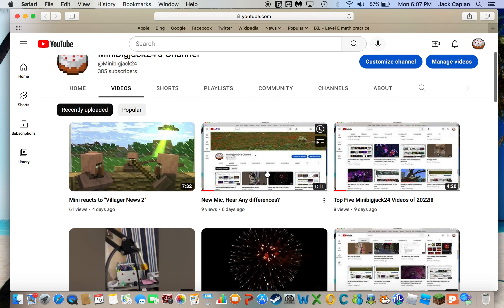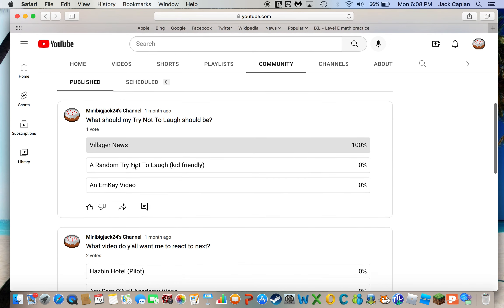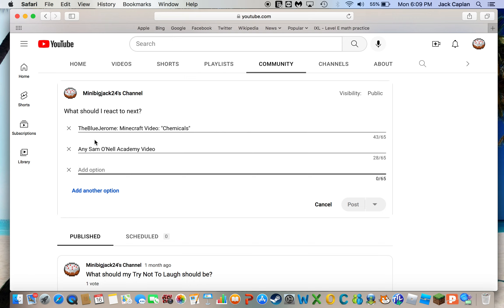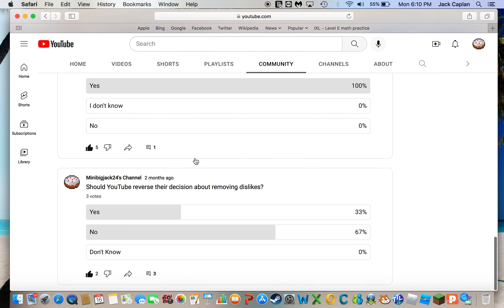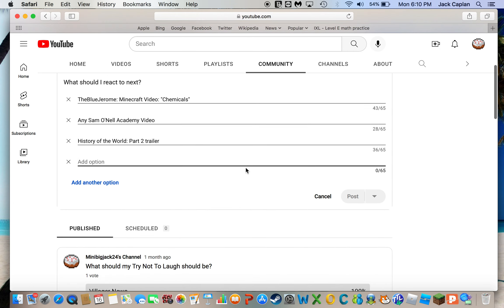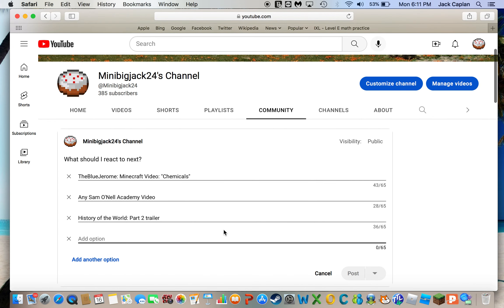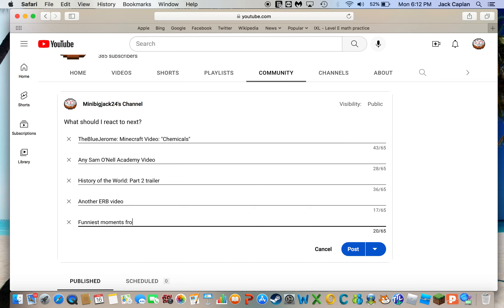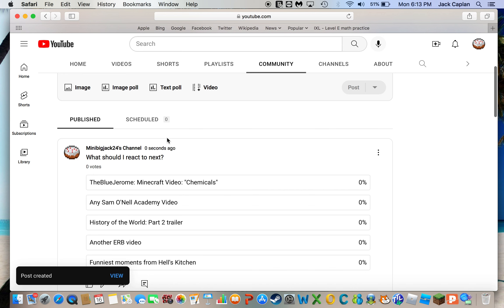The weekly community vote is back!!!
I would love to hear what you guys want me to react to next!!!